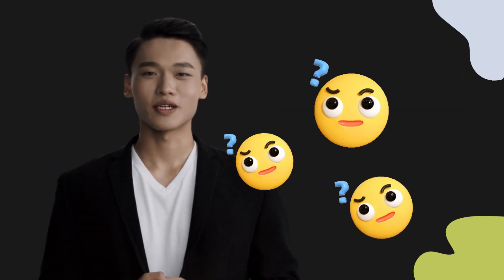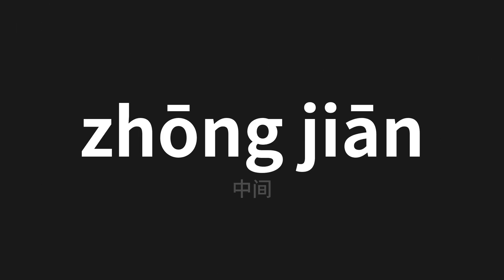How to pronounce zhōng jiān | 中间 (middle in Chinese)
Master the Pronunciation of 'zhōng jiān | 中间' - which means : middle in Chinese 📝 with @PerfectPronunciationChinese 🎓🗣️ - [Your Guide to Chinese]

Learn to pronounce 'zhōng jiān' perfectly in Chinese with our easy and engaging tutorial by @PerfectPronunciationChinese! 📖📽️ In this comprehensive video, we provide you with native speaker examples 🗣️👂 and phonetic breakdowns 🎵 to ensure you get the pronunciation just right.